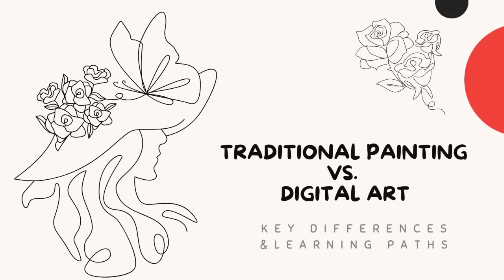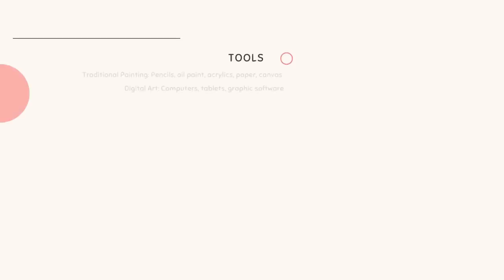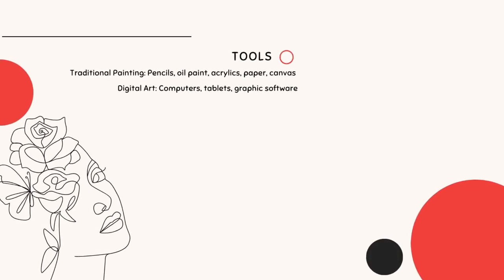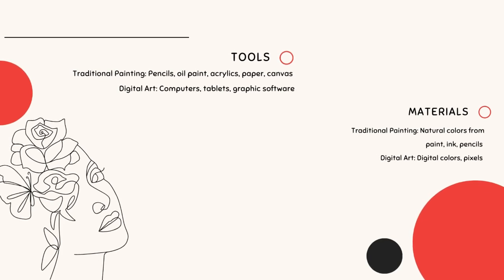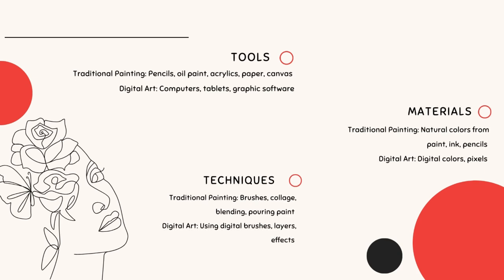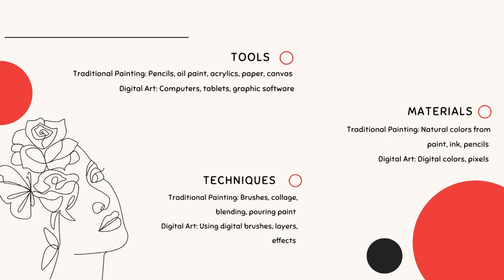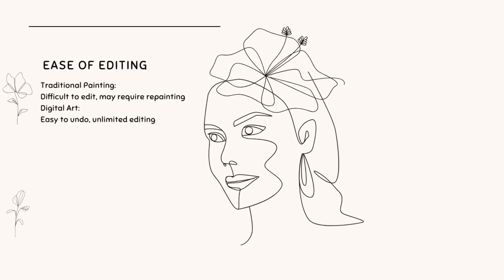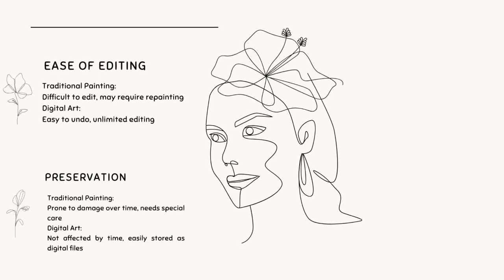Traditional Painting vs. Digital Art: Key Differences and Learning Paths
In this video, we want to provide a detailed comparison of traditional painting and digital art, including tools, materials, techniques, costs, skills and the suitable audience for each type of art.